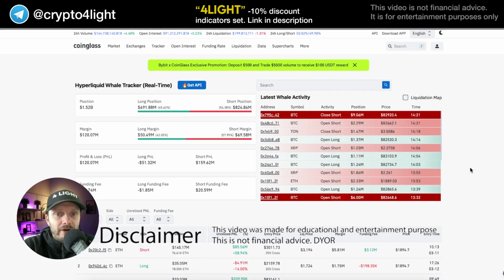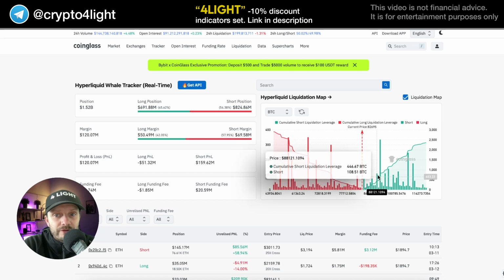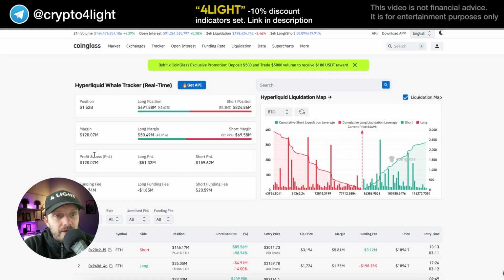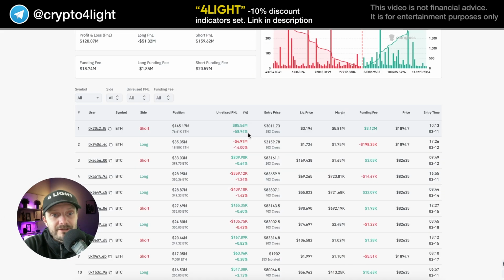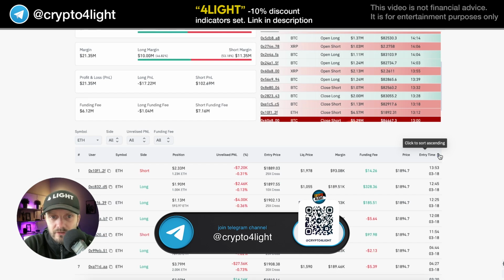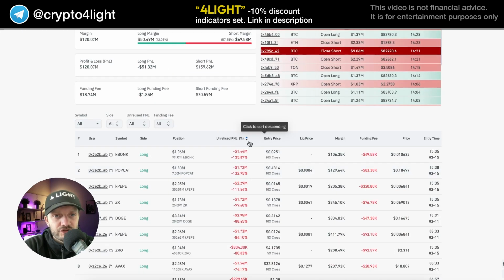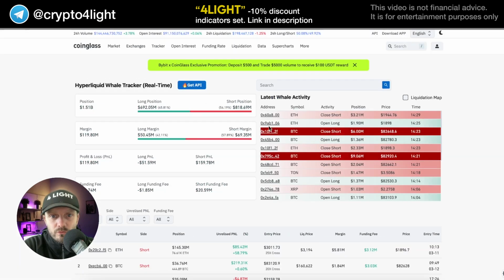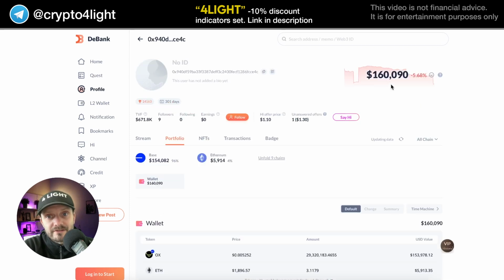Copy Hyperliquid Whales: Real-Time Wallet Tracker Guide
In this video, I analyze the price action of   using custom indicators to predict the potential future trend.

⏰ Time Stamps ⏰

🔑 Topic keywords: